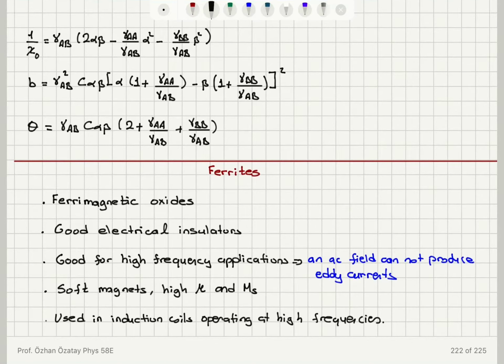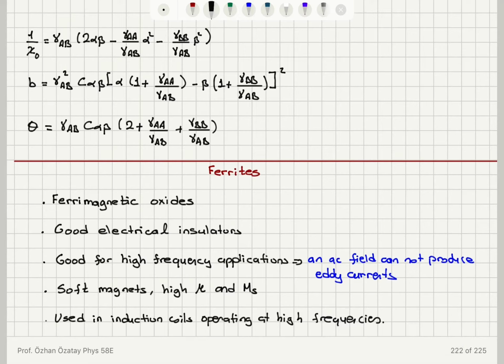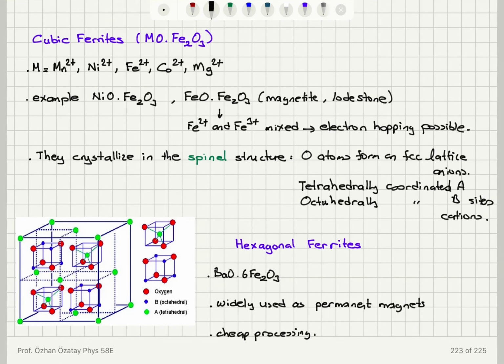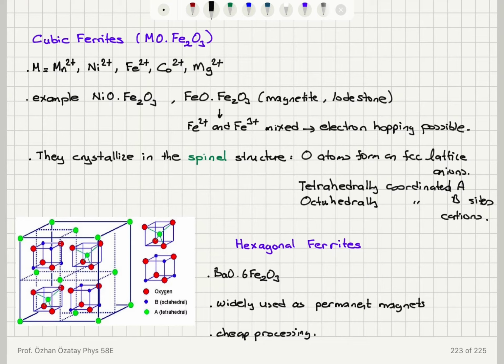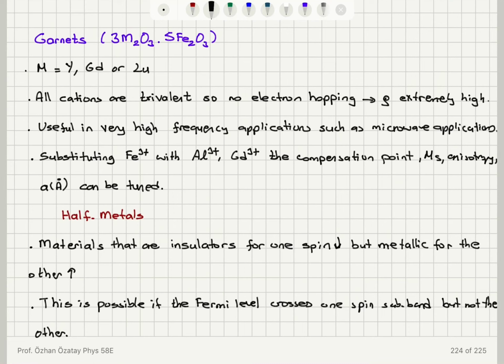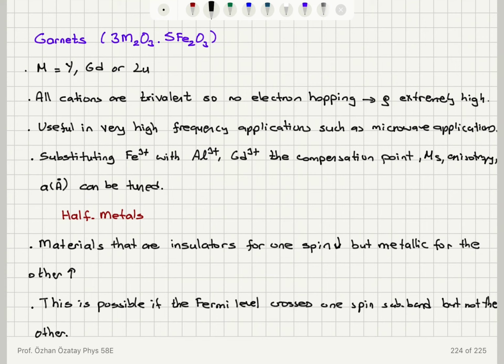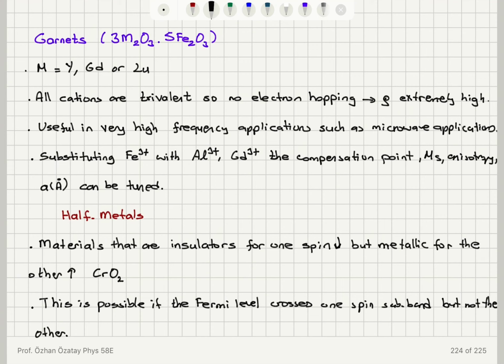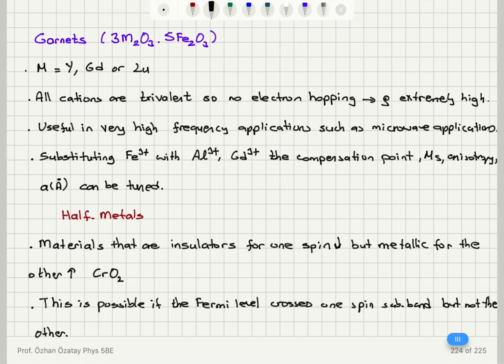Week 11-3 Ferrites